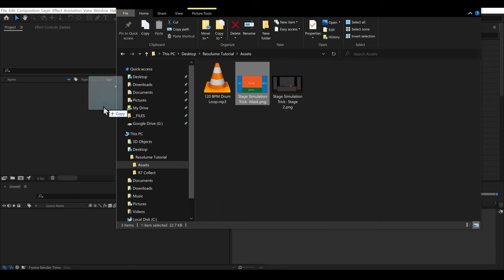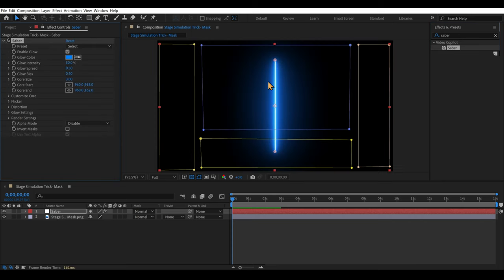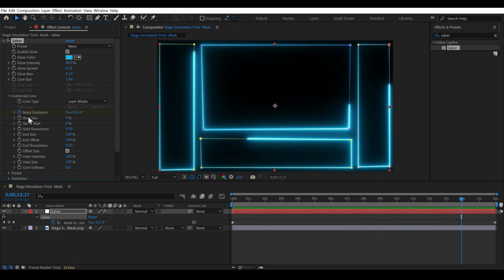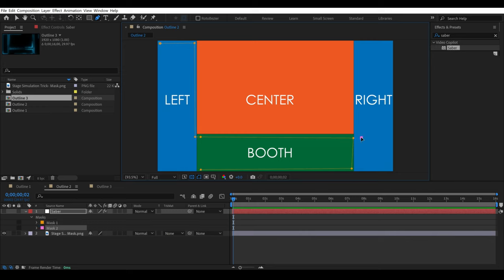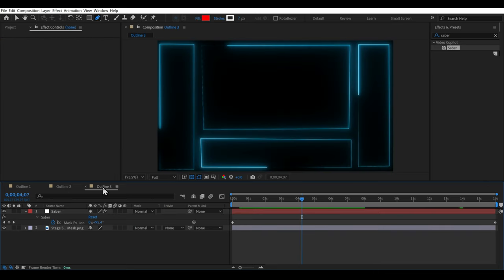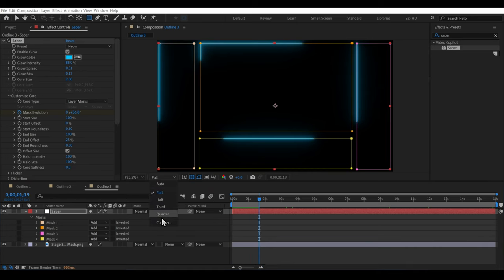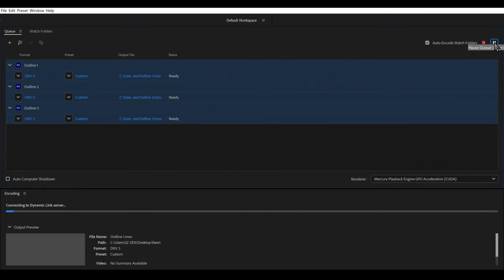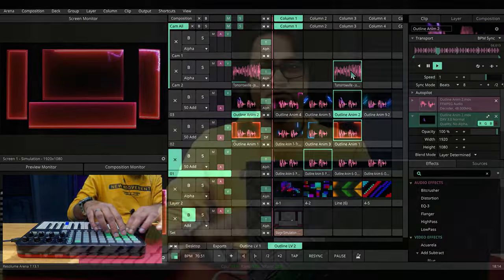Outlines Tutorial RESOLUME AFTEREFFECTS | VJ Tips!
We will quickly make our own outlines, and animated them easily in resolume arena, using adobe after effect with a free plugin saber.

Are you ready to take your visual game to the next level? Join our Masterclass and go from zero to hero with Resolume! 🚀 Whether you're just starting out as a VJ or want to dazzle at concerts, clubs, festivals corporate events, this course has got you covered. Dive into the world of real-time visual manipulation and unlock your creative potential. 🎨🎶 From adding cool effects to running things smoothly, we've got all the tips and tricks you need. Don't miss out – enroll this quick and fast course now and let's get creative together!

If you are new user of Resolume, its ideal to start with an overview video like this

Audio Mix- Farsim Hossain